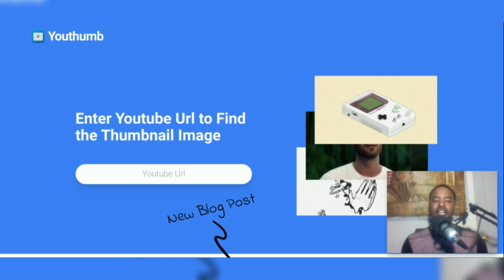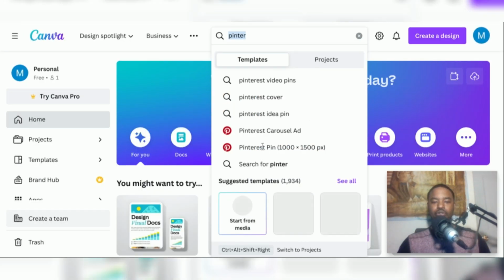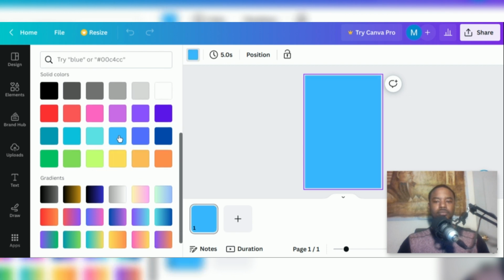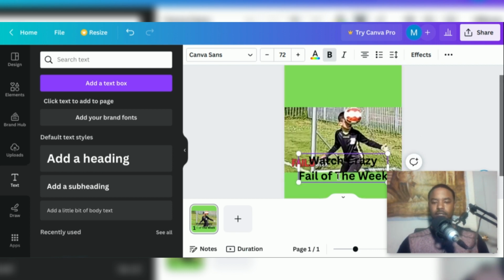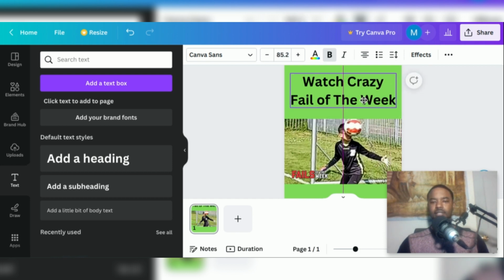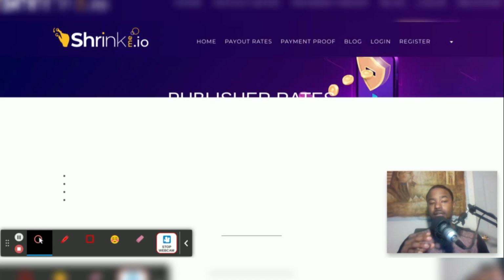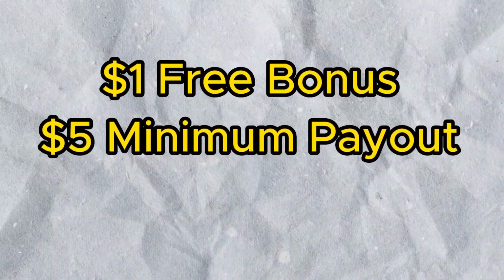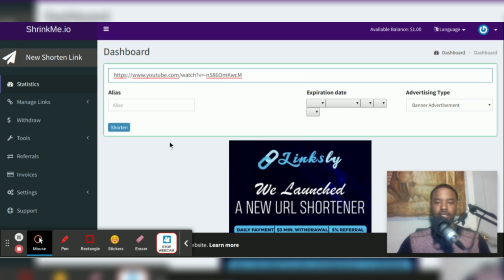HOW TO GET PAID FOR WATCHING YOUTUBE VIDEOS WITHOUT BEING MONETIZED (NEW METHOD)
Hey there, hustlers! Back with another kickass video to help you level up your online hustle game. In today's episode, we're diving deep into the world of making money online by watching YouTube videos. Yup, you heard that right. I'm about to show you the fastest way to turn your binge-watching sessions into cold, hard cash!

In this beginner's guide, we'll explore the strategies, tools, and platforms that will unlock the money-making potential of your YouTube addiction. I'll spill the beans on how to find the right channels, niches, and videos that offer lucrative opportunities for monetization.

Remember, success comes to those who take action, so let's hustle hard and make those YouTube dollars rain!

It's time to get paid for doing what you love. Let's go, baby!

Learn how to make money online watching YouTube videos.